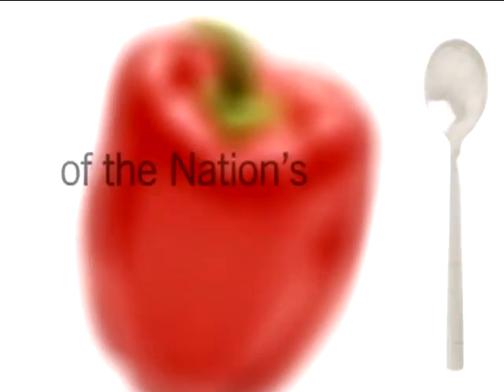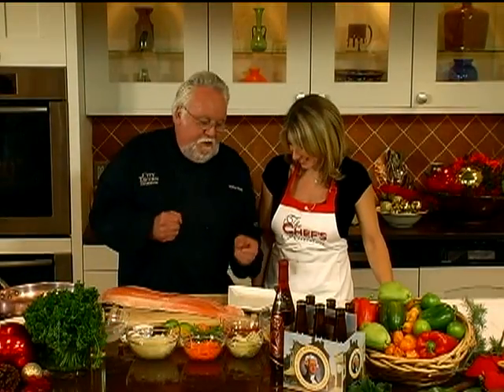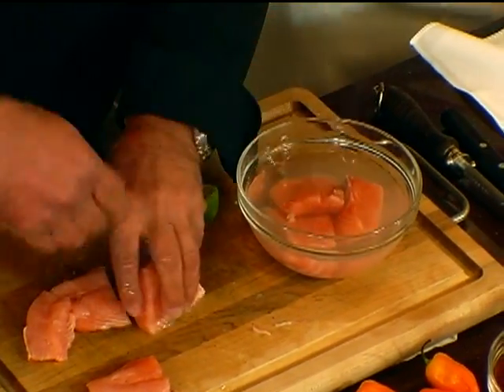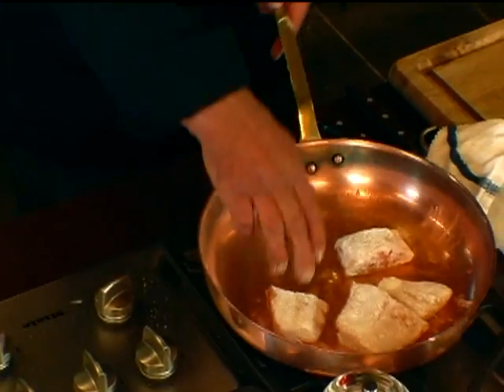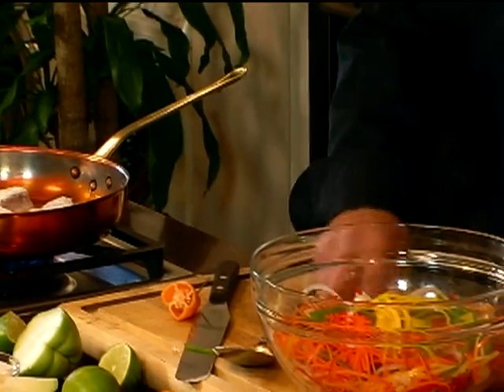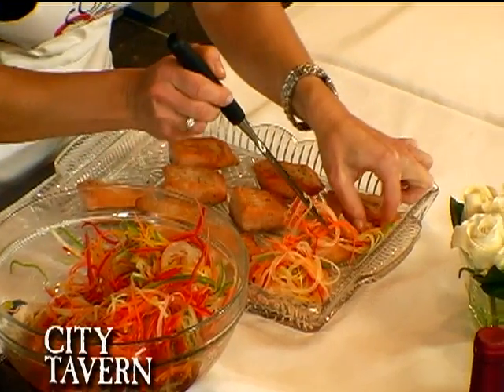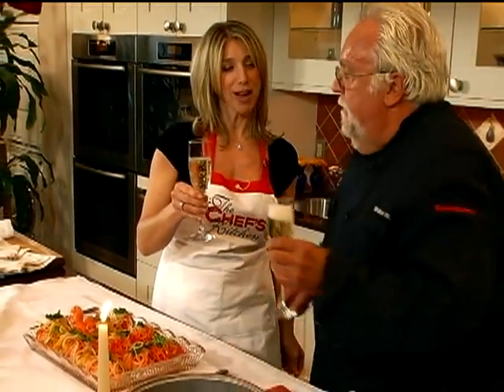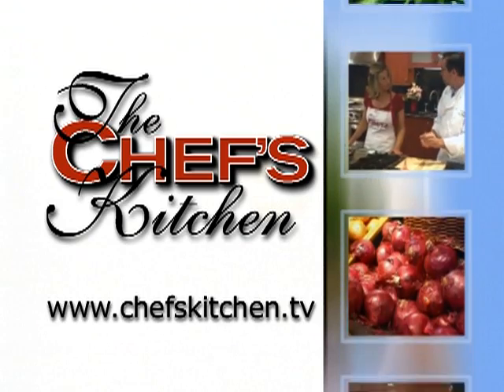The Chef's Kitchen-Salmon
As part the Philadelphia Magazine Guide to Holiday Entertaining, Chef Walter Staib of City Tavern in Philadelphia makes Escoveitch Salmon as features in his newest cookbook, Birthplace of American Cuisine. This is part of a series of episodes recorded on location at the Miele showroom in Princeton, New Jersey.